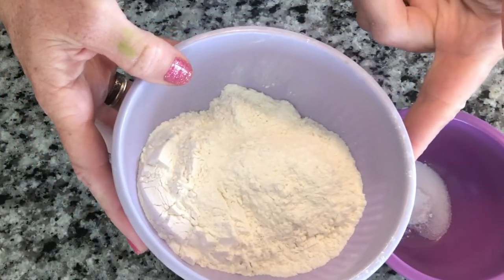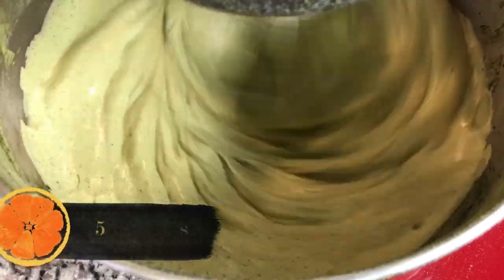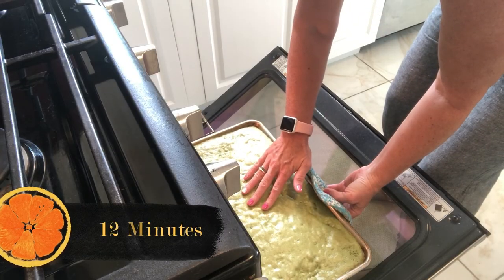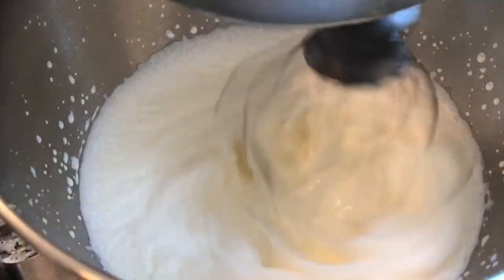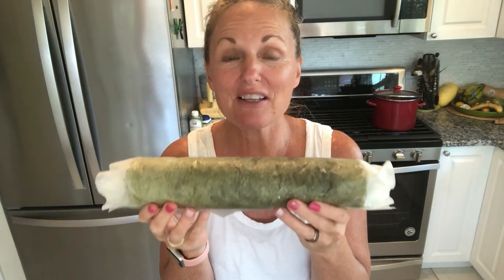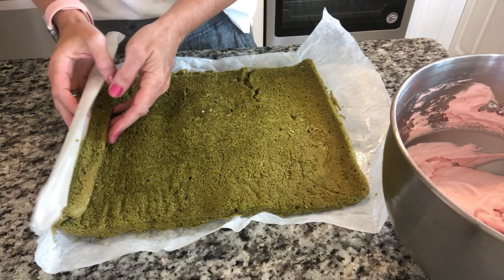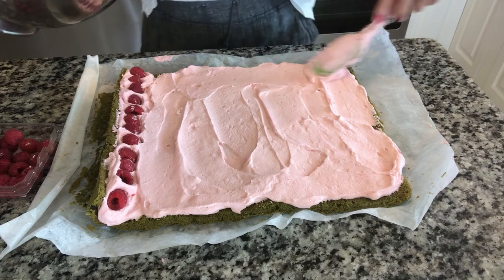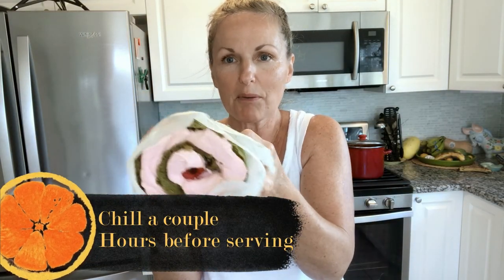The Matcha Cake That Changed My Mind About Matcha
Get into the holiday spirit with this festive Christmas Yule Log recipe, featuring a delicious matcha cake filled with raspberry cream!

This show-stopping dessert is perfect for your Christmas celebrations, and is sure to impress your friends and family. In this video, we'll take you through the step-by-step process of making this stunning buche de noel, from preparing the matcha sponge cake to assembling the swiss roll and decorating it with festive holly sprigs.

 Whether you're a beginner or an experienced baker, this easy-to-follow recipe is sure to help you create a beautiful and delicious Christmas cake. So why not try something new this Christmas and give this matcha yule log recipe a go? It's the perfect addition to your Christmas baking recipes.

Matcha Tea  Swiss Ross
3/4 cup all purpose flour (or use cake flour for a better crumb, I ran out!)
1 t baking powder
1/4 teaspoon salt
5 eggs room temperature
3 T Match green tea powder
1 t vanilla
1/2 cup sugar

Mix first 3 ingredients together and set aside.   Put room temperature eggs into mixing bowl and mix at medium high speed.  About 1 minute into the beating add the sugar slowly.  Take about 1 minute to add the sugar.  Then add matcha and vanilla.  Continue to beat this mixture until light, fluffy, and voluminous.  approx. 5 - 8 minutes.
Sift in flour.  Make sure to FOLD the flour into the egg mixture.  We do not want to lose any of those amazing bubbles.
Pour into a jelly roll pan that has sides greased, and has parchment paper lining the bottom.  Also grease the top of the parchment.
Bake in a 350 oven for 12 - 17 minutes.  Cake should be firm to the touch and spring back.

Once out of oven invert pan and turn out cake onto another piece of greased parchment.  gently roll cake up using short side and put in fridge until cooled.

FILLING:
1 1/2 cups heavy whipping cream
1/4 - 3/4 cups powdered sugar or regular.
2-4 T raspberry juice powder
1 t vanilla (optional, I did not use in video)

Whip cream for 1 minute, add raspberry powder and sugar while whipping the cream.  when almost to stiff peak add food coloring and vanilla.  Taste the whip cream as you mix it to see if it is sweet enough for you.   Refrigerate until ready to assemble.

Once cake has cooled unroll it slowly.  Add filling.  No more that a 1/2 inch.  I used a lot and I like it that way.  BUT your roll will not be as firm and tight with a lot of filling.  The choice is yours.
Roll cake up and wrap with parchment.  Put in refrigerator for a couple hours.  If you are choosing to frost with icing then you will want to ice it after an hour or two, then refrigerate again for atleast an hour.

Our favorite was with the vanilla buttercream frosting on it!

00:00 Intro
01:00 Making the Matcha Cake
06:45 Making the Filling
09:10 Filling the cake
15:40 Decorating and tasting!